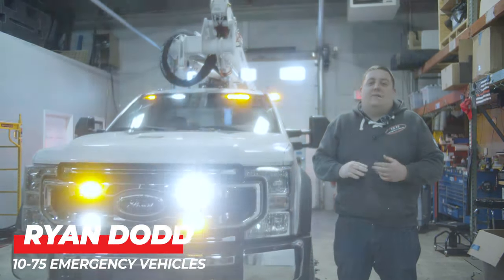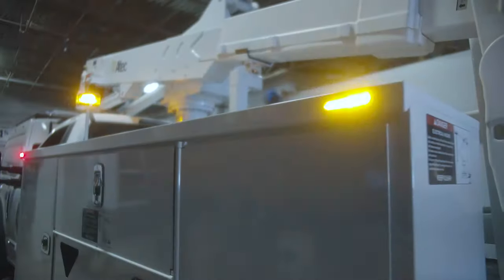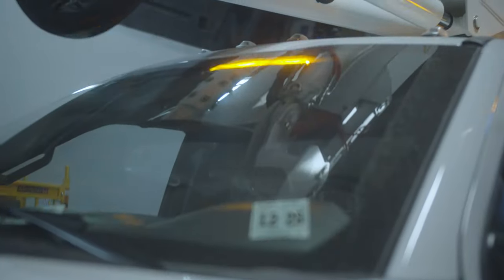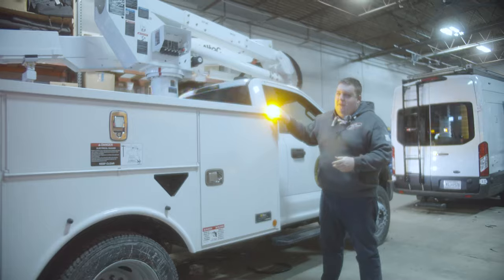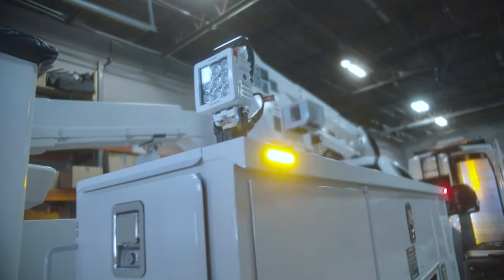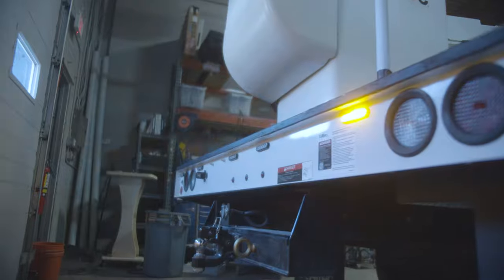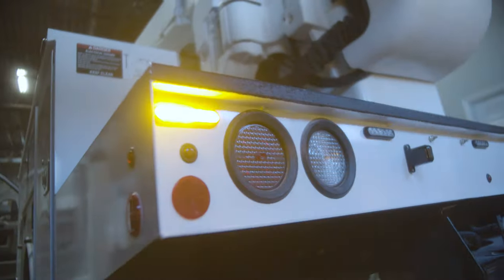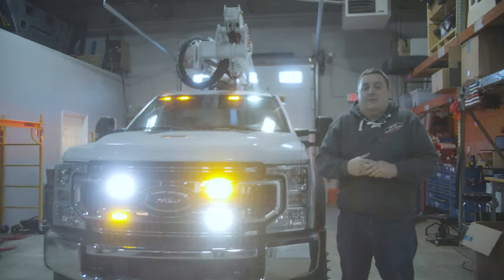Bucket Truck | Waldwick DPW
This DPW truck came out very nice, let's take a look!